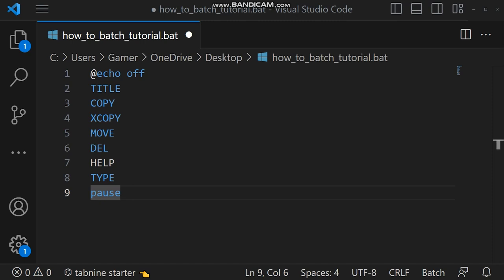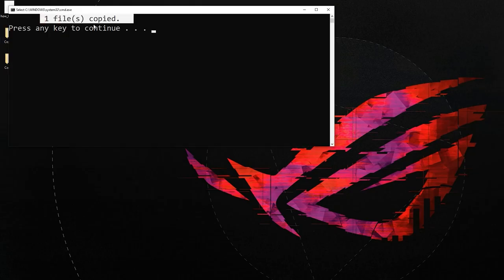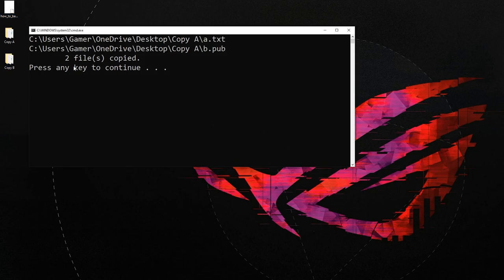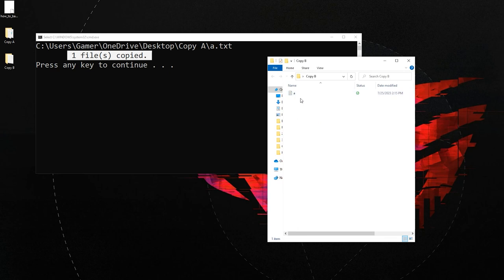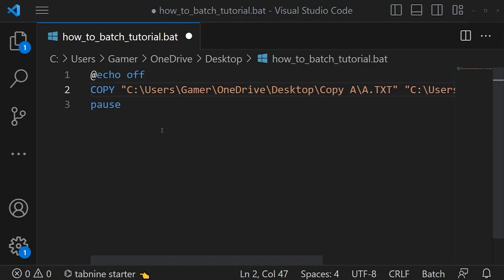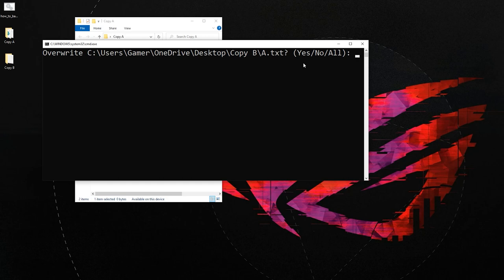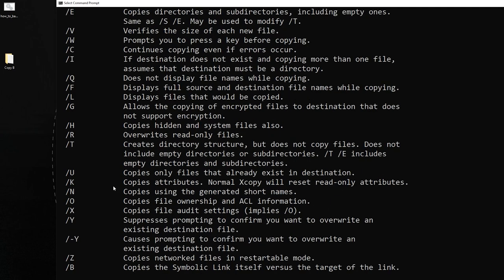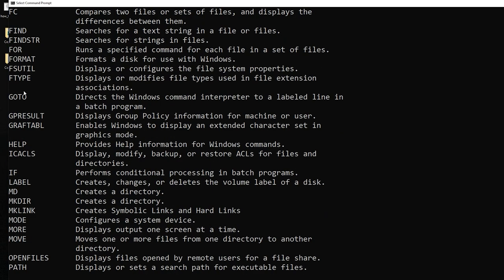Tutorial #4: Batch Commands - TITLE, COPY, XCOPY, MOVE, DEL, TYPE & HELP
TITLE: Sets the title of the Command Prompt window. This command is typically used at the beginning of a batch script to give a meaningful title to the script's window.
COPY: Copies one or more files from one location to another. It can also be used to copy directories and their contents.
XCOPY: Extended version of the COPY command. It is used to copy files, directories, and subdirectories, including their attributes and permissions. XCOPY is more versatile and often used for complex copying tasks.
MOVE: Moves one or more files from one location to another. It is similar to the COPY command but moves the files instead of copying them.
DEL: Deletes one or more files. It is used to remove files from the system.
TYPE: Displays the content of a text file on the Command Prompt. It is used to read the content of text files.
HELP: Displays help information about Windows commands. It provides information on how to use various commands.